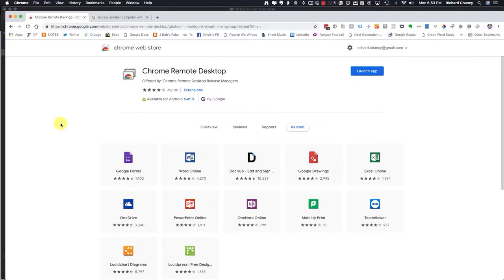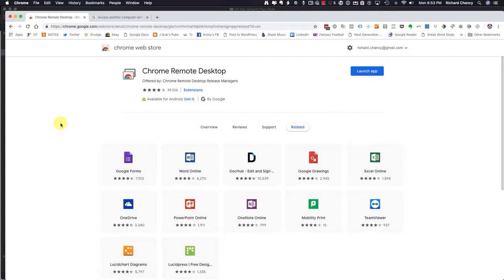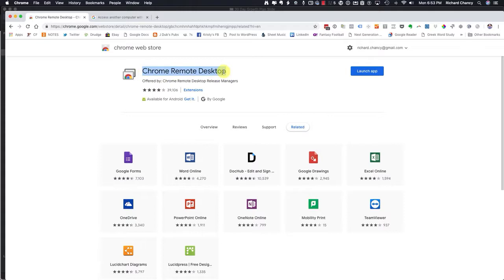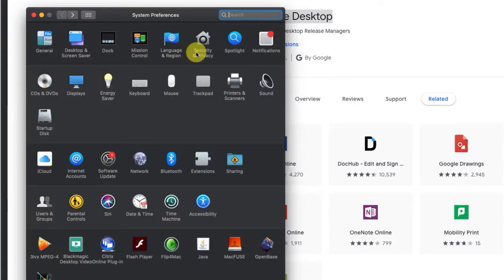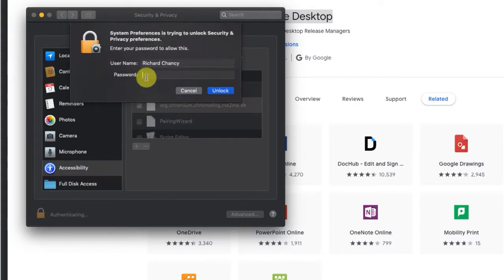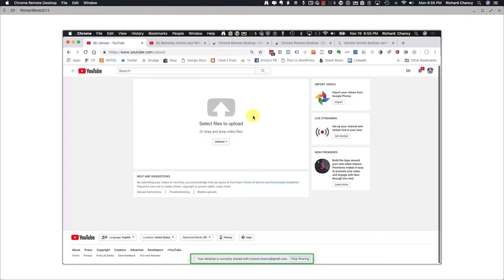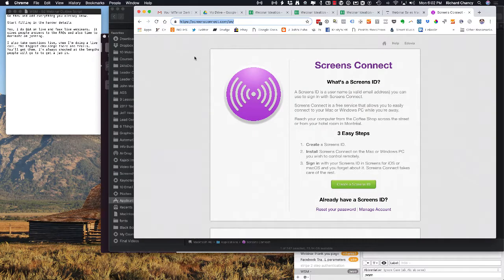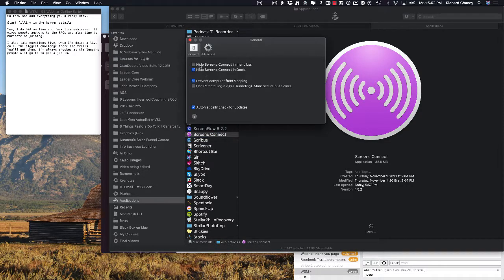Remote access my mac - Free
I tried a few different solutions, none of which worked, until I set up my macs the way I describe in this video with Chrome Remote Desktop.

You'll be able to access your mac from a separate network anywhere in the world.

You'll need this free software on the machine you'd like to access remotely.